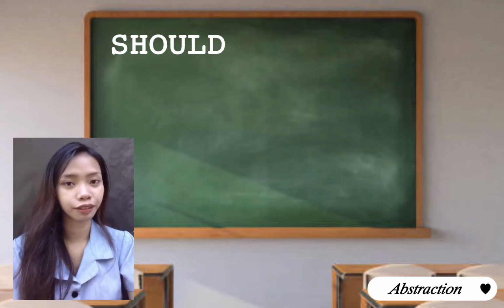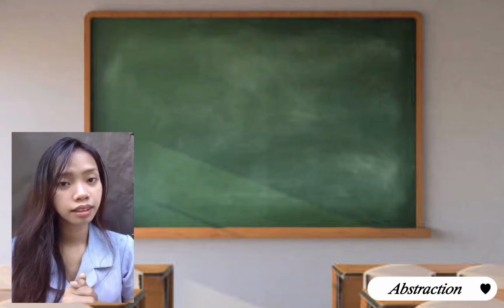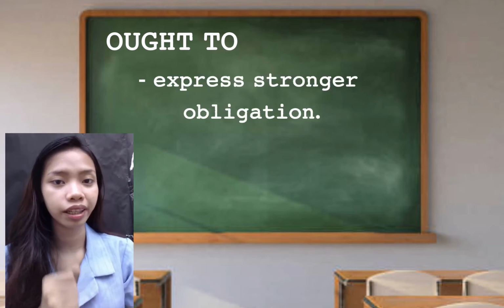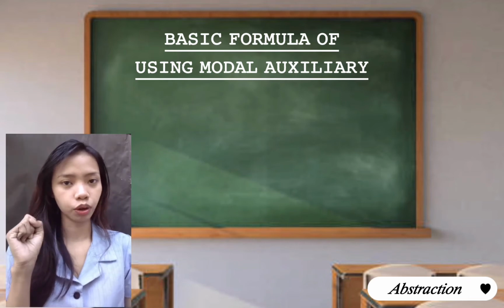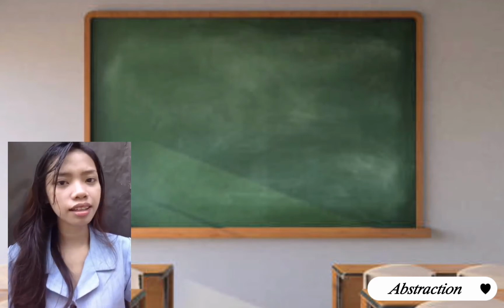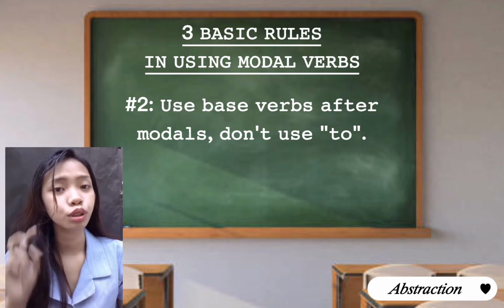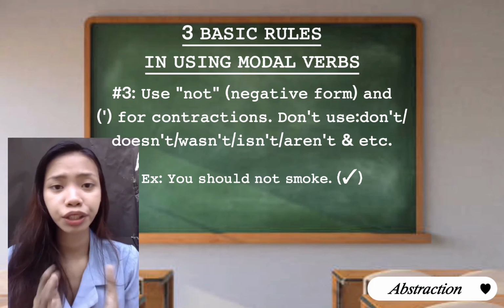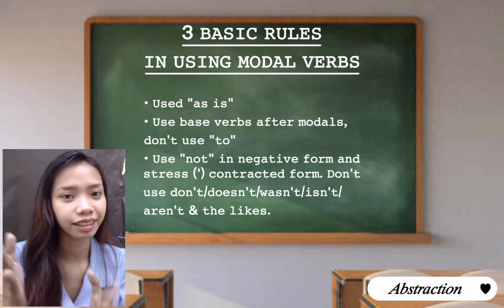USING MODALS APPROPRIATELY | Gr.8 (Teaching Demonstration Part 3)